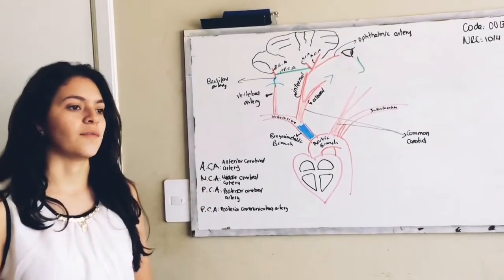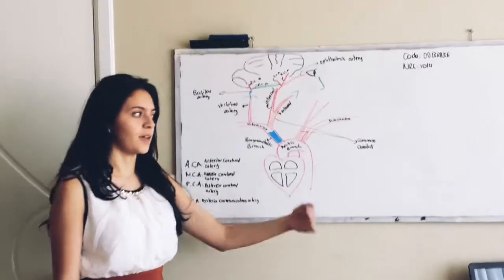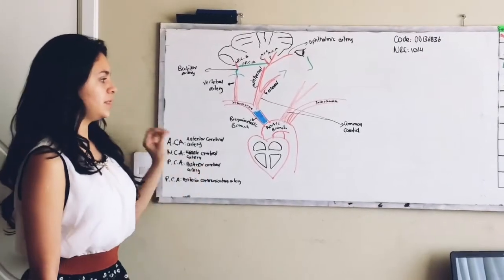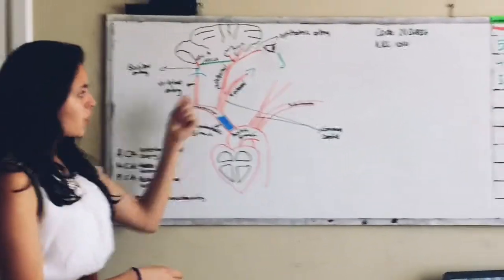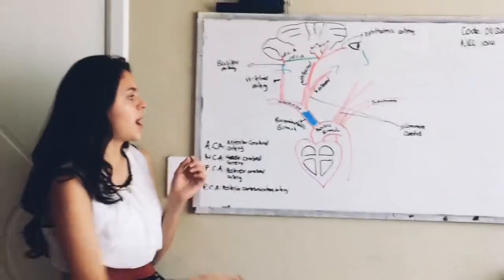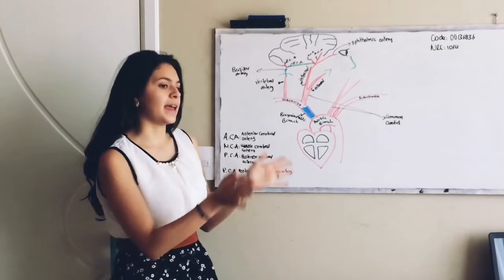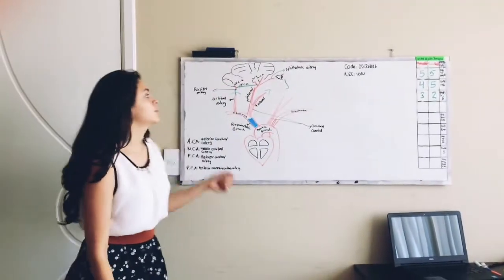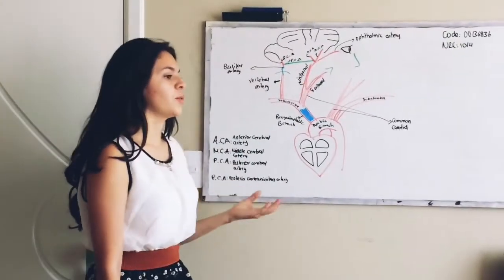Arteries that irrigate the Brain